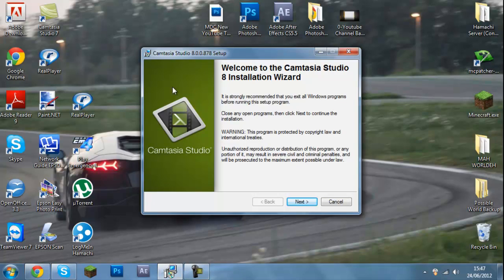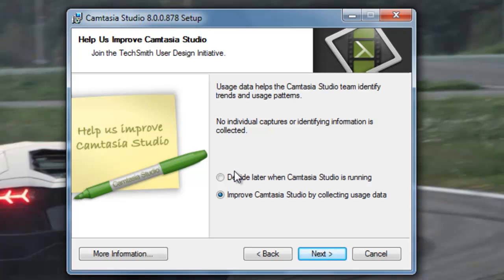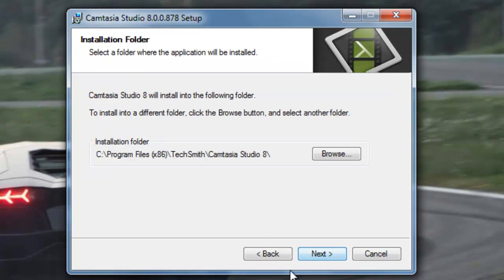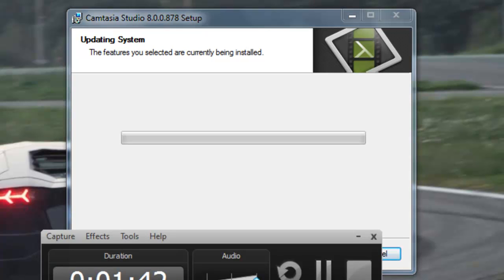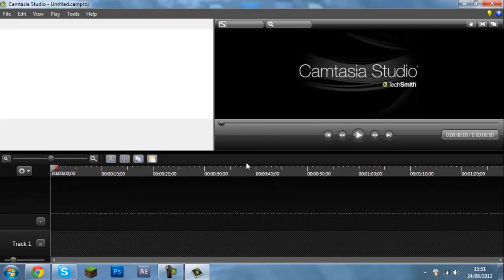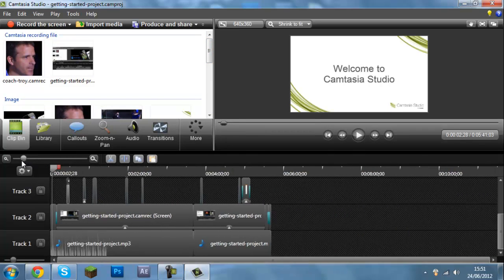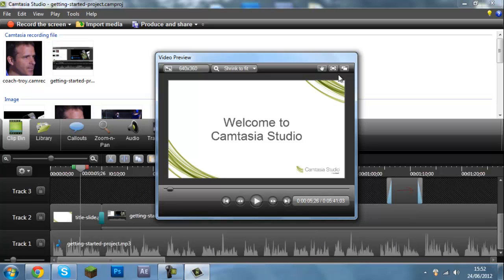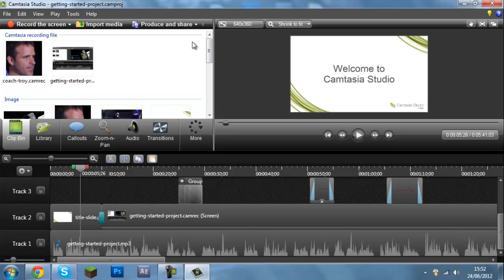Setting up Camtasia Studio 8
This is a short video on How to set up Camtasia Studio 8.